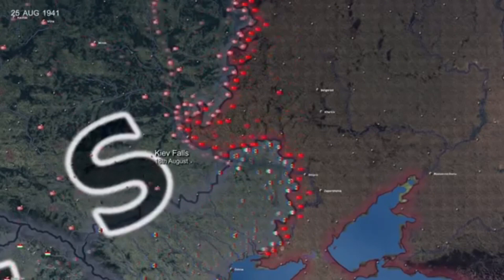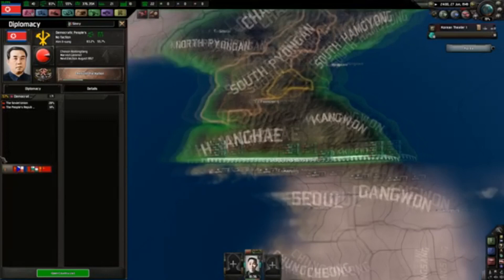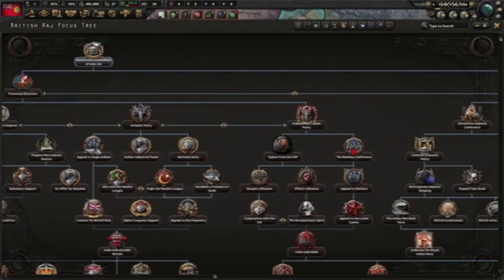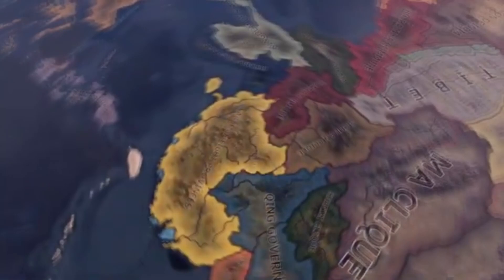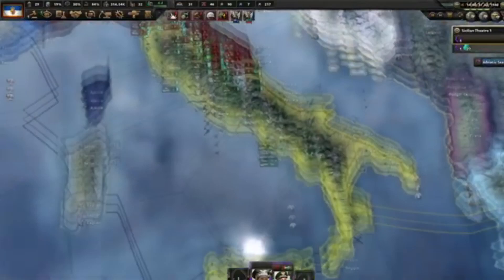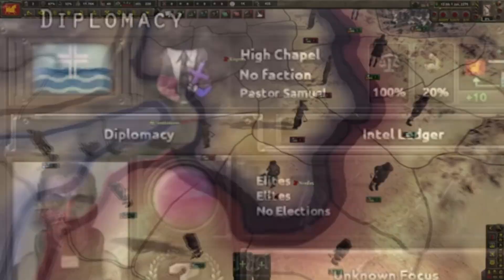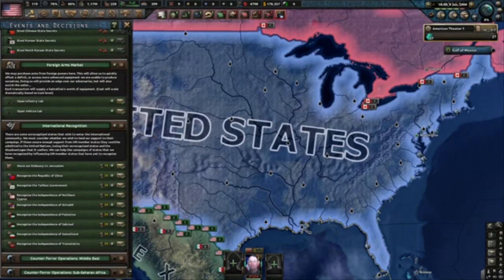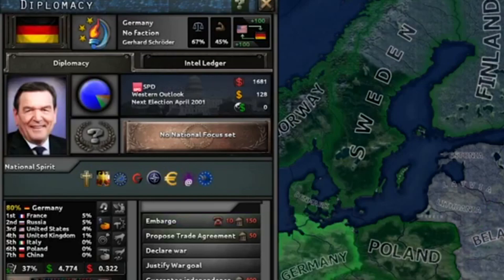Greatest Hearts Of Iron 4 Mods - Best Mods in HOI4 Mods (2021)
HOI4 Mods that influenced the Hearts of Iron 4 Modding history that's what we talk about in this video you will be able to find out some of the best mods in HOI 4.

All of these Hearts of iron 4 Mods which I included in this top 5 HOI4 mods list are found on the Steam Workshop! The Video is basically a hoi4 mod review for a lot of mods and a list for the best Hearts of Iron 4 mods. I really loved to make a video about hoi4 top 5 mods which are easy to get from the Steam Workshop tell me if you want to see more videos about mods or about the best mods in Hearts of Iron 4.